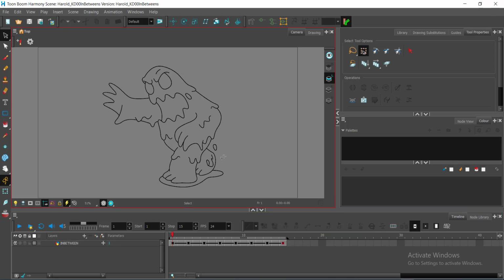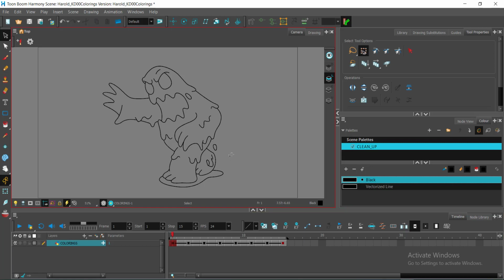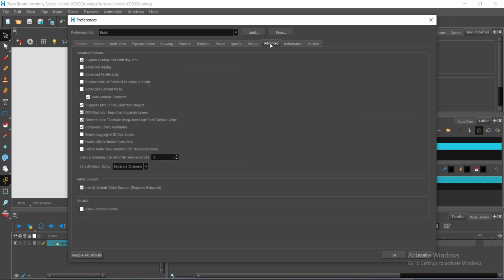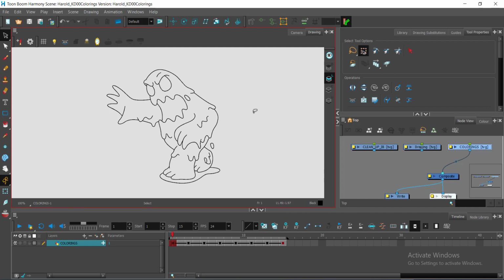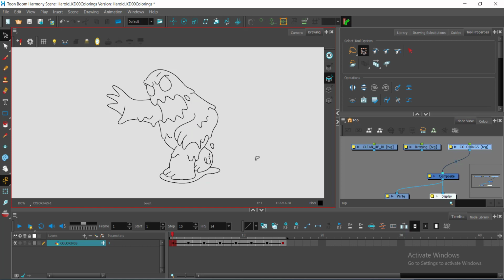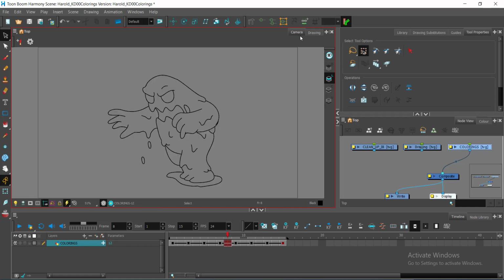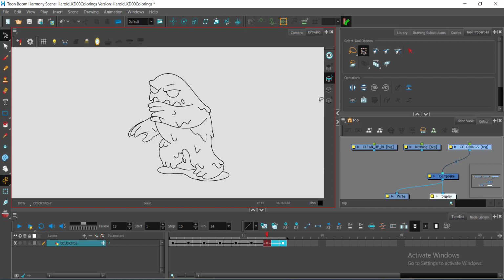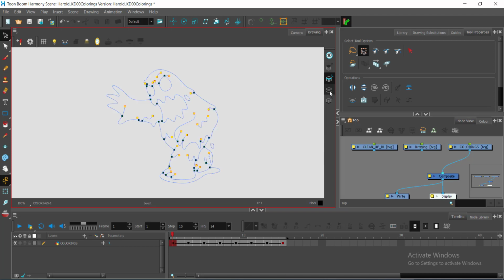Digital Drawing and Animation_18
Creating Color Art Layers